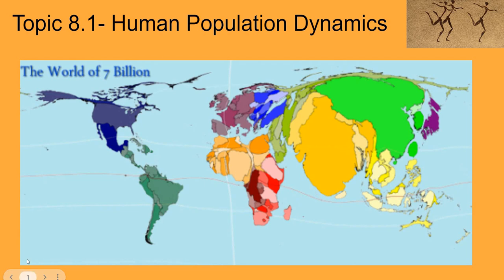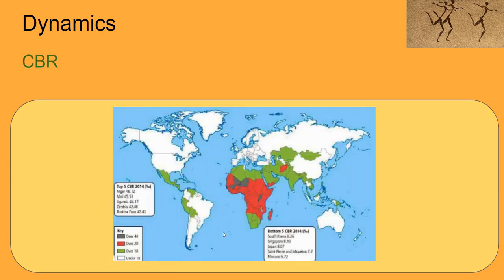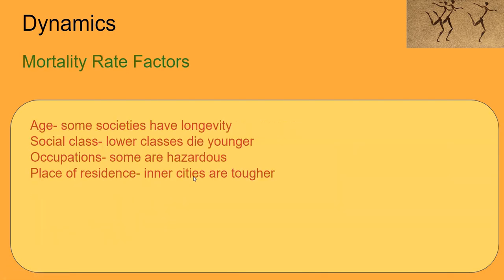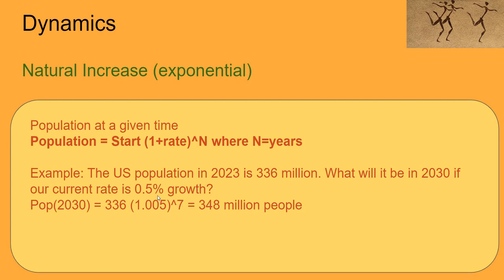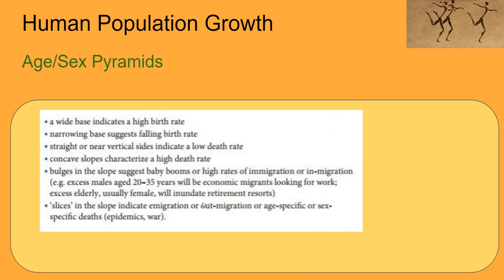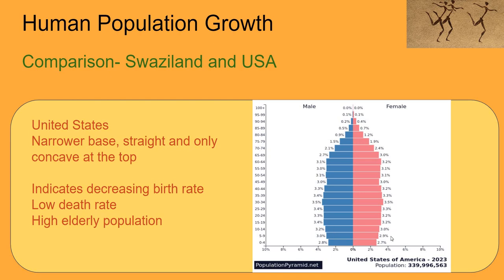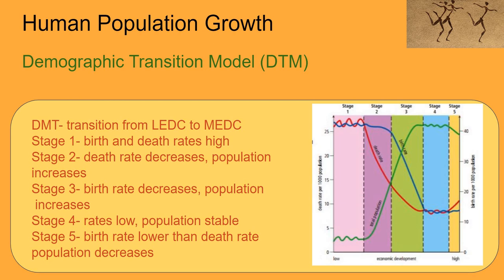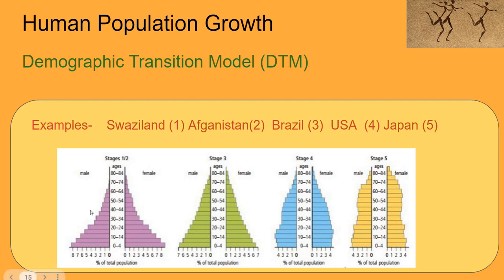Topic 8 1 Human Population Dynamics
IB ESS Lecture Topic 8.1